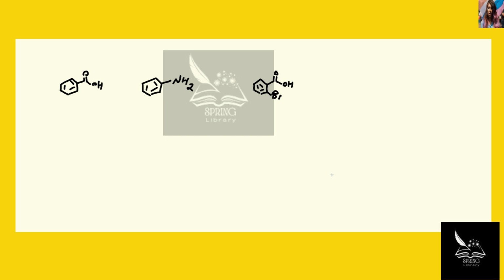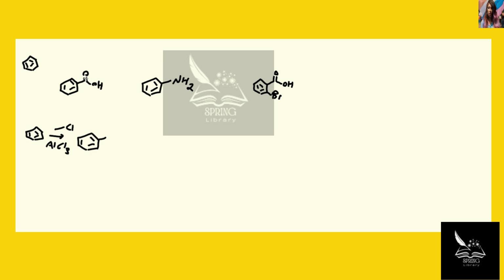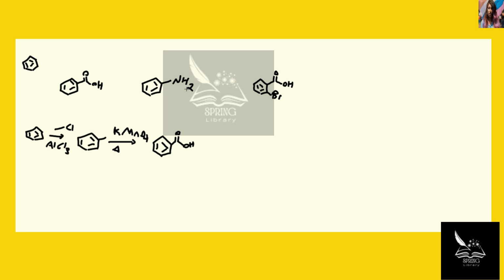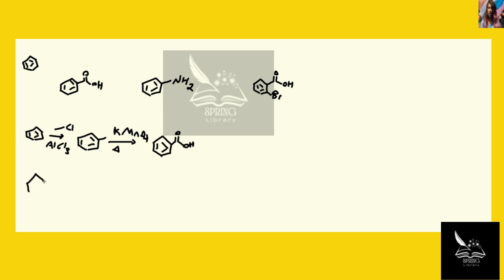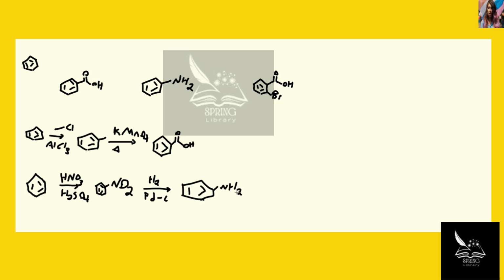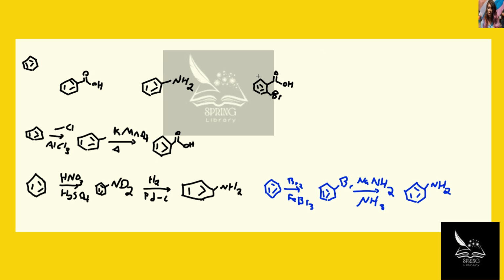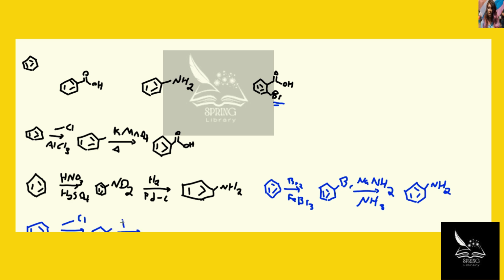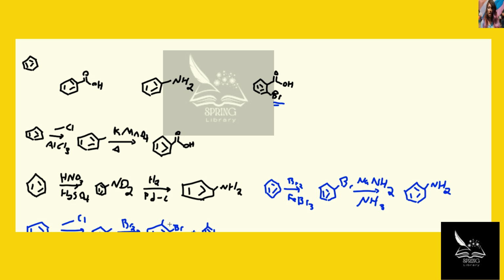[Chemistry] synthesize each compound from benzene